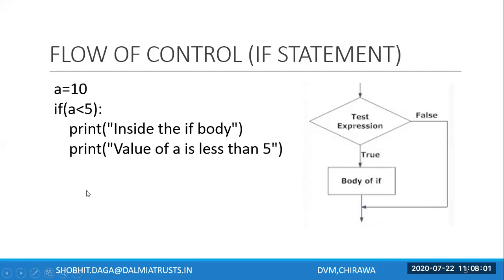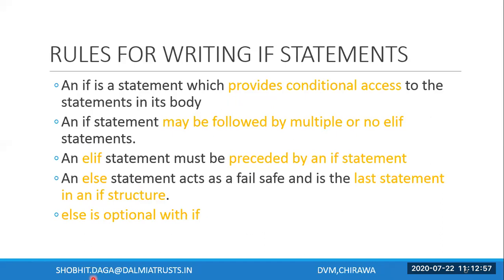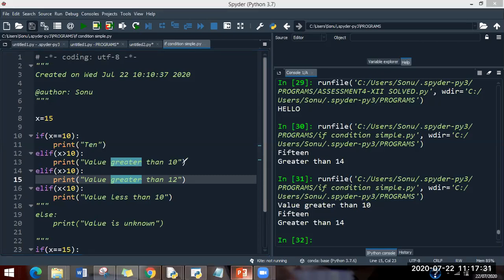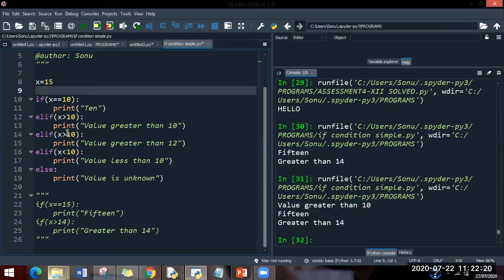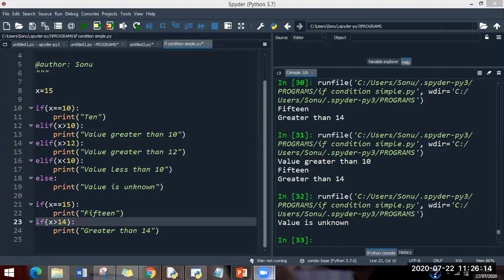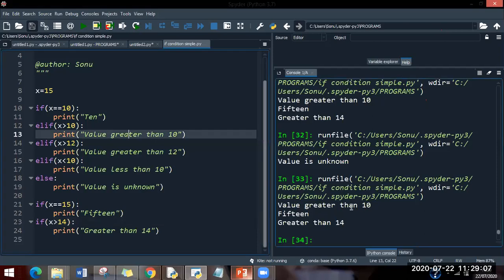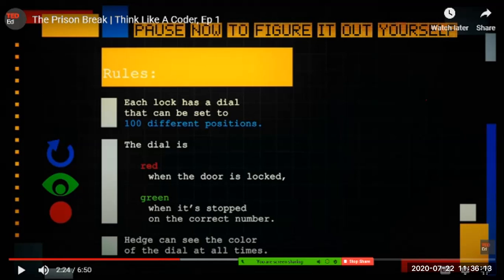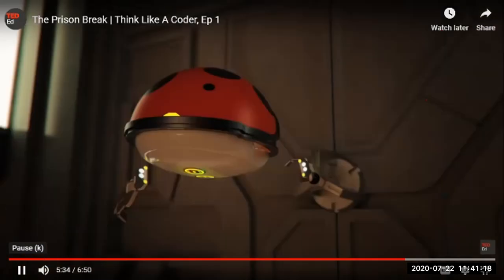Class-XI | IP (065) | Information of Python Overview DVM 2020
Python is a high-level, interpreted, interactive and object-oriented scripting language. Python is designed to be highly readable. It uses English keywords frequently where as other languages use punctuation, and it has fewer syntactical constructions than other languages.